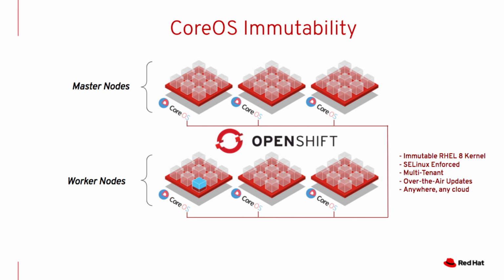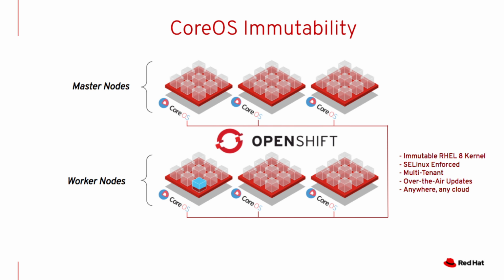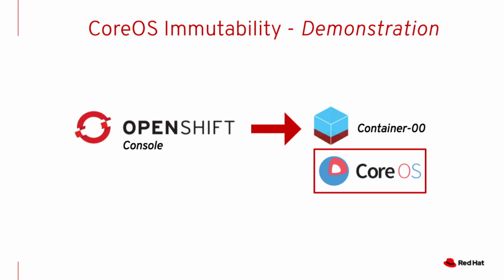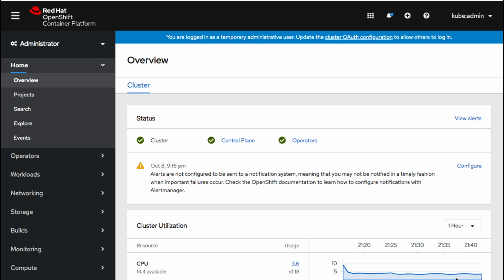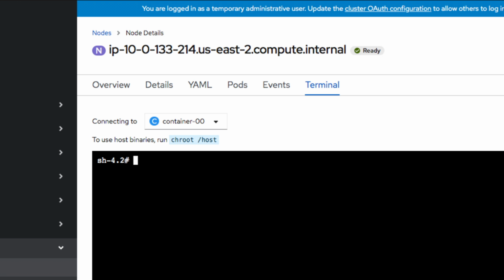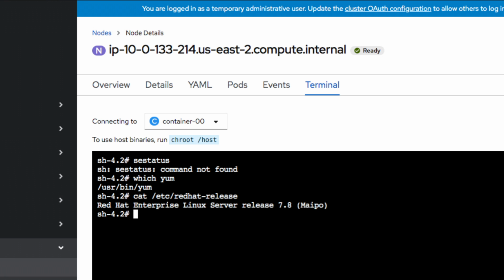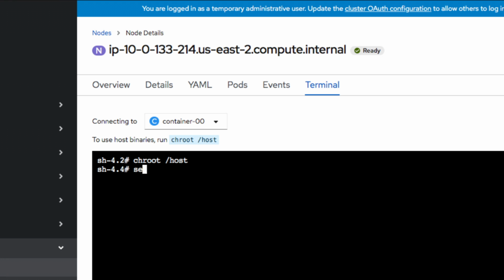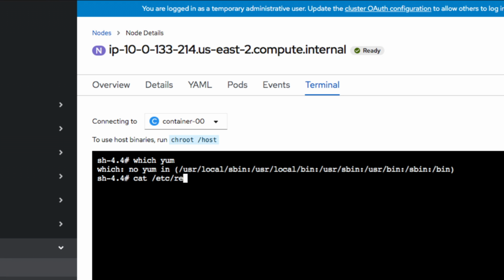OpenShift CoreOS & Immutability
This short demonstration examines CoreOS SELinux status, and immutability.